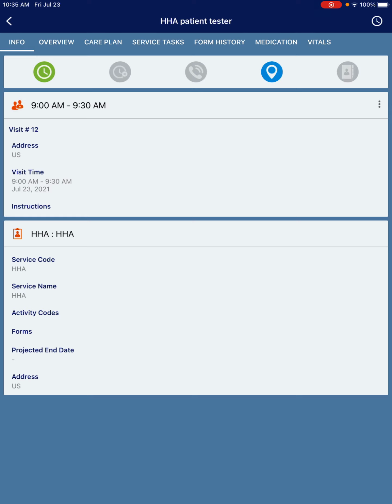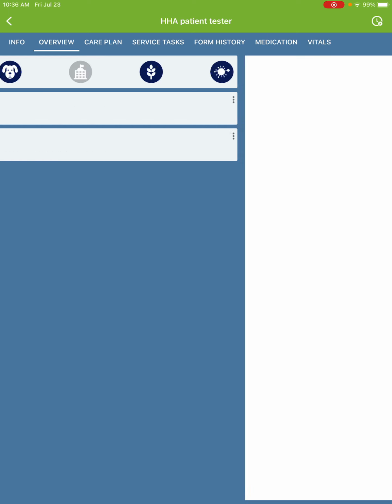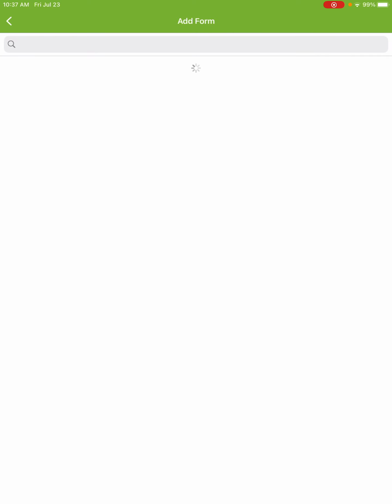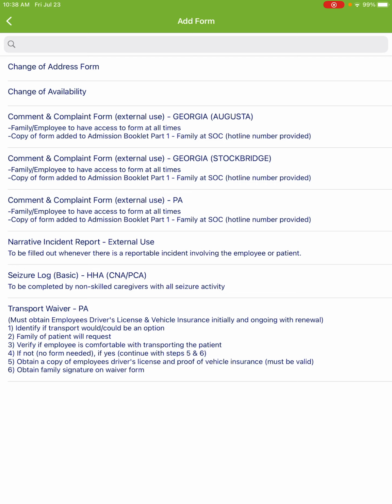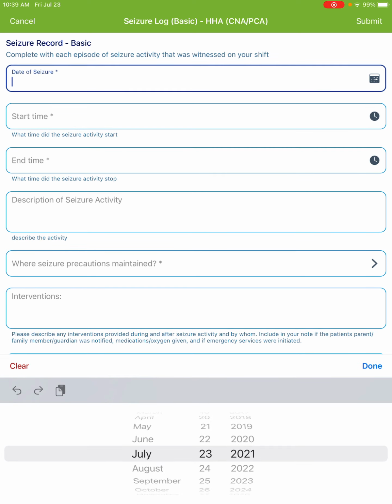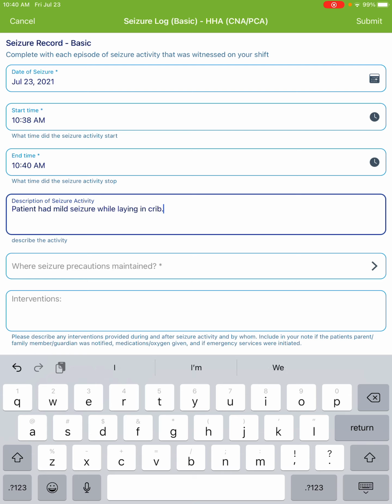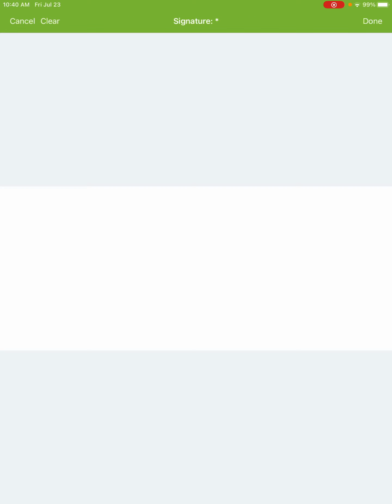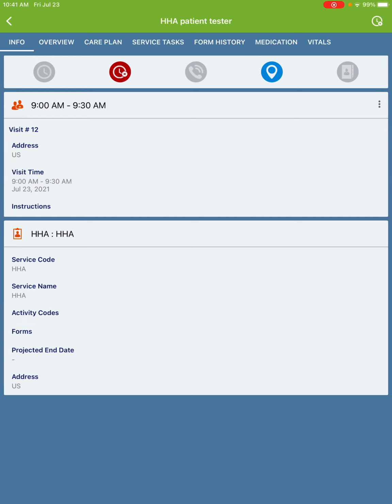HHA Training - Form Completion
Completing a form in AlayaCare for Home Health Aides.